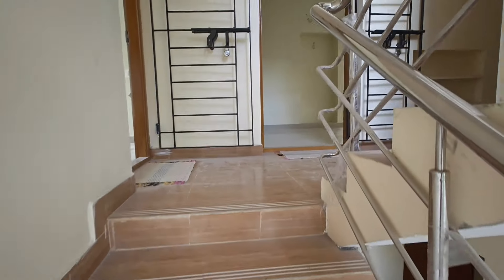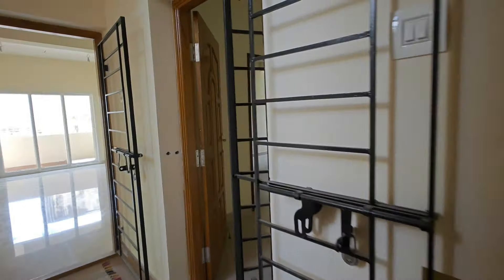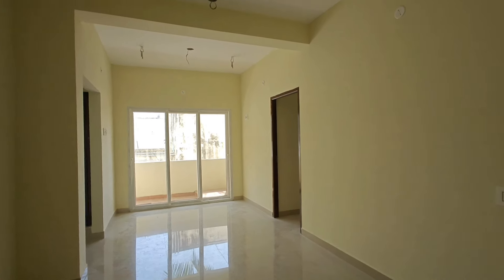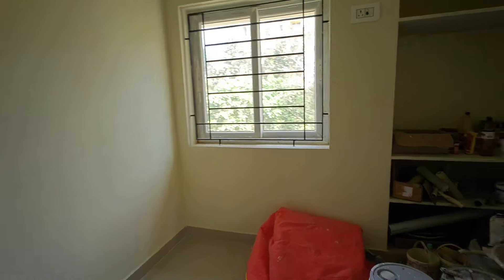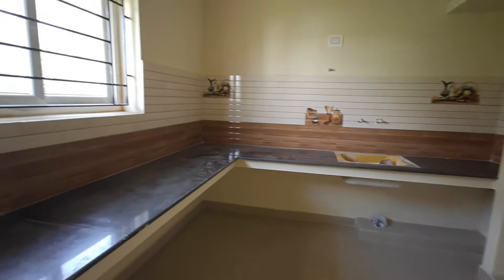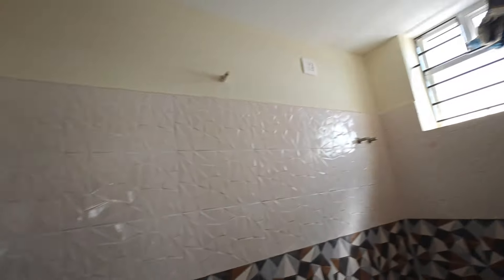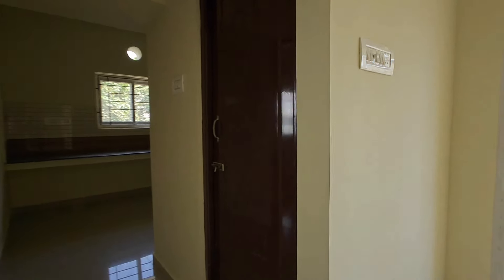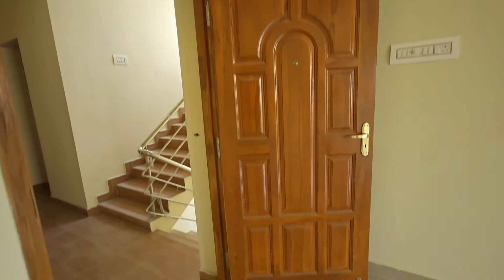New Sale 2BHK Apartment Medavakkam |BHEL Nagar || 1060Sqft || 65 lakhs || call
Ready to Move Project

|BHEL NAGAR
55% Sold in Pre-Launch – Grab your dream home now!
2,3BHK Starts from 62 Lac Onwards. Near upcoming MEDAVAKKAM METRO STATION and near to MEDAVAKKAM BUS STOP   VERY NEAR TO MOUNT-MEDAVAKKAM MAIN ROAD and NARAYANA-CBSE SCHOOL & CHAITANYA SCHOOL   WITH ALL FACILITIES
✅ Easy Commute to IT Companies - Cognizant, TCS, HCL, Wipro, and much more.
✅ Nearby 25+ Top Schools
⚜️ Special Spot Booking offers Available! ⚜️
Grand Amenities:
🎯 Leisure Area
🎯 EUROPEAN ARCHITECTURAL DESIGNED FLAT
🎯 JOHNSON PREMIUM AUTOMATIC  LIFT UPTO TERRACE
 🎯 Fenesta   UPVC windows ( 100% light)
🎯 24hrs sweet ground water
🎯 CCTV AVAILABLE
🎯 Anchor-Roma switches
🎯 100% VAASTHU
🎯 Johnson imported verified tiles
🎯 Parryware fittings and sanitary
🎯 Separate car parking before your flat
🎯 1st quality TEAK Door
🎯 Safety Grill Gate on the door
🎯 LIFT ACCESS FOR EACH FLOOR AS WELL AS TILL TERRACE
About our Company:
✅ 30+ Years of the loyal brand.
✅   Families trusted brand.
✅ On-time Delivery.

📲 Call us - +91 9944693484 Site Manager
Hurry Up! Schedule Your Site Visit Today!
Thank you for getting in touch.